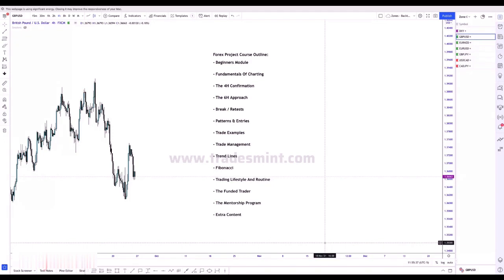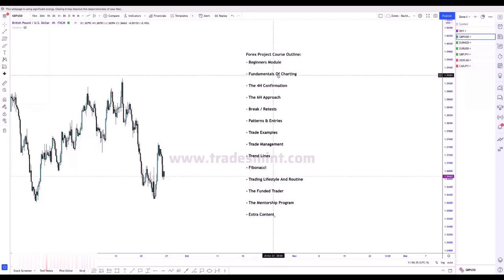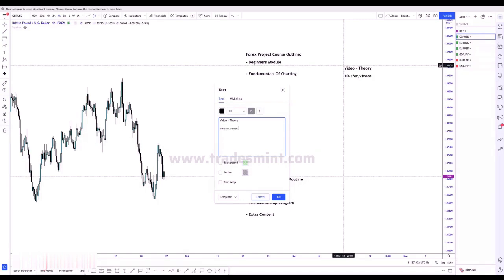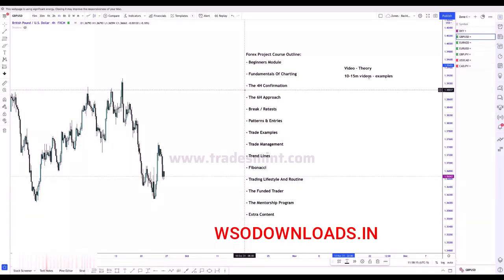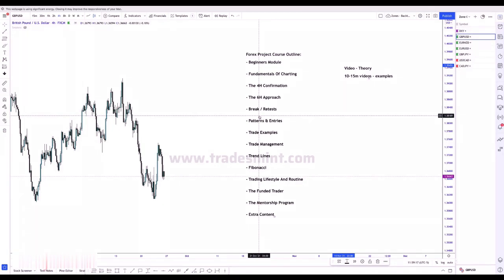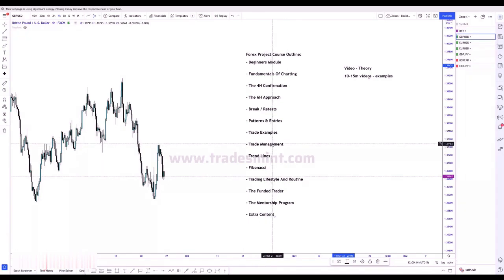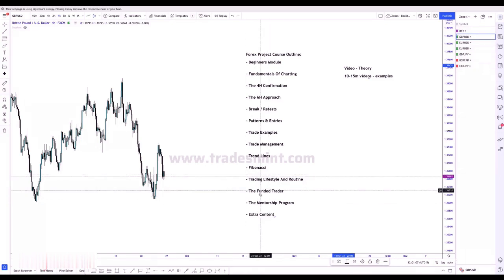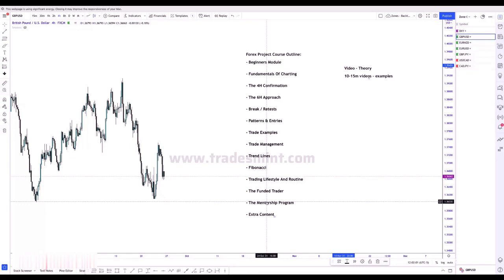Advance Forex Course Class #1 | Best Forex Course | Forex Trading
More Courses Advance Forex Course Class #1 | Best Forex Course | forex | Forex Trading